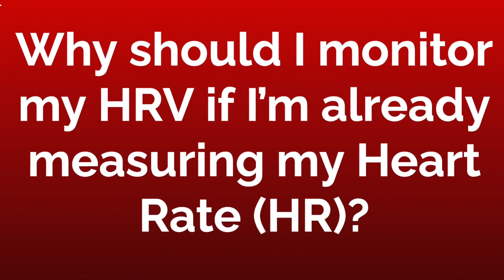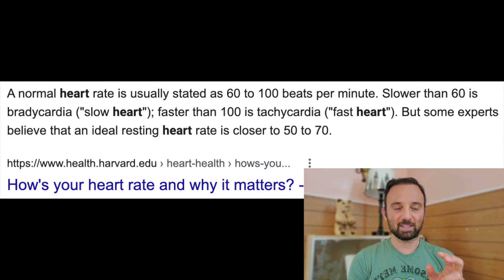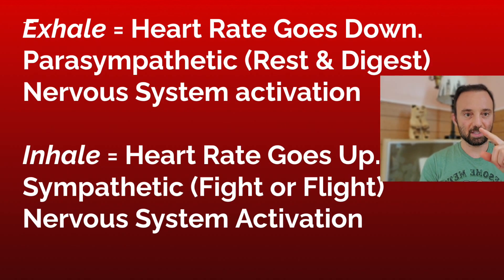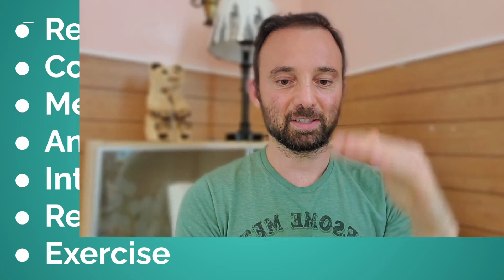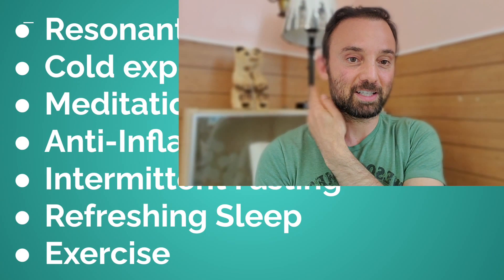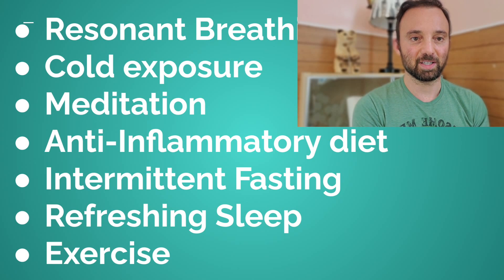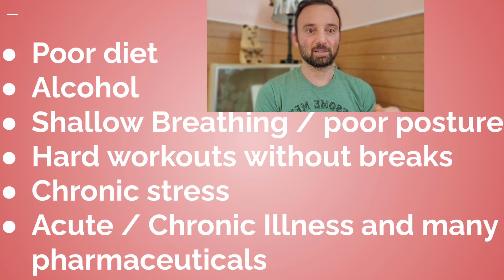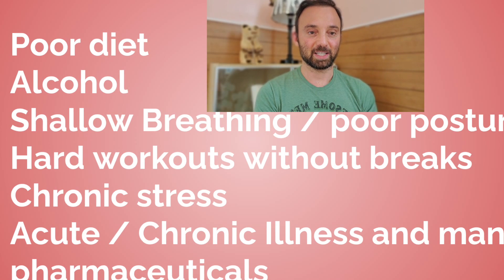Fix Your Heart Rate Variability Mistakes. Heart Rate Variability (HRV) Explained in this Tutorial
What does HRV Mean? This Heart Rate Variability (HRV) Tutorial is Recommended if you want to raise HRV scores to decrease anxiety and depression, improve your health, training capacity, and immunity. I'll teach you about some of the common mistakes people are making that constantly lower their Heart Rate Variability, as well as lifestyle factors that will raise your HRV.

🛒 Featured Products to track and raise your HRV:
❤️ Pulsetto: a highly effective vagus nerve stimulator that's already improved the increased the HRV for a large number of my viewers.

❤️ Lief: will continuously track your HRV and help raise it via its AI powered breath optimizer. Use it to improve your anxiety, sleep, and Vagal Tone throughout the day.

Also, if want even more ideas to improve your heart rate variability check out Part 2 of this series

0:00 What is HRV and why is it important?
0:44 Why monitor HRV if already monitoring HR?
2:24 Lifestyle Factors that Increase HRV
3:54 Lifestyle Factors that Decrease HRV